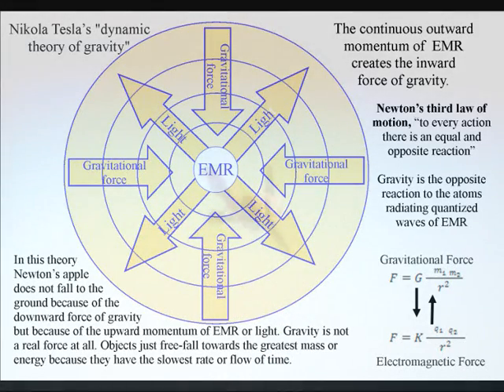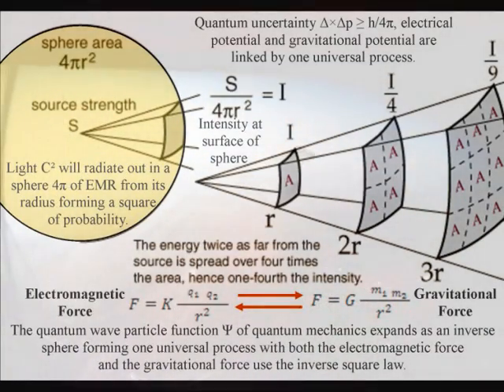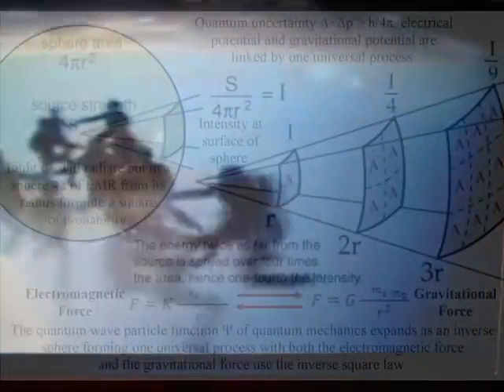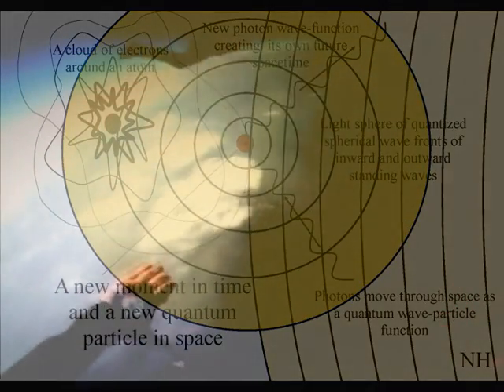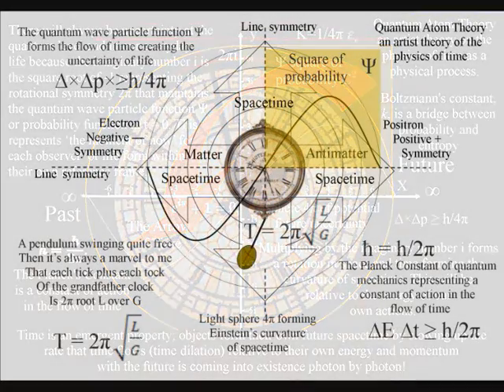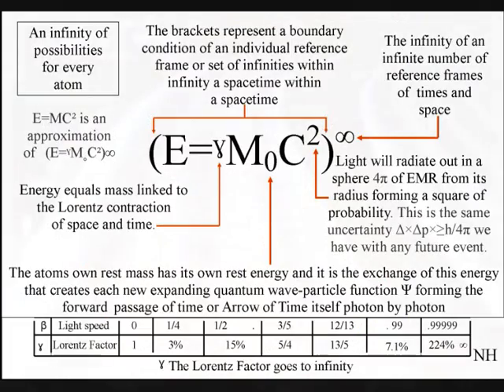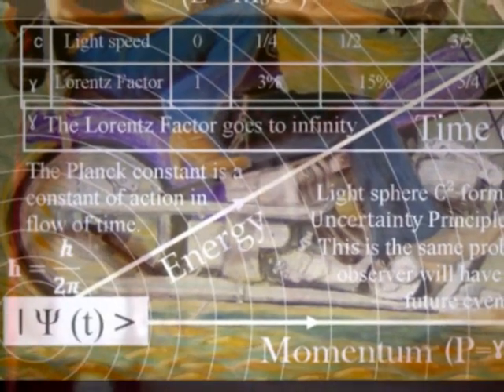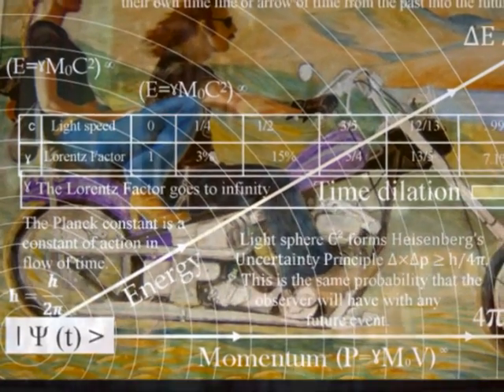The source of gravity is energy and momentum not mass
One of the great misconceptions of science is that mass is the source of gravity, but this is not so energy and momentum are the source of gravity. The theory explained in this video takes this to its logical conclusion explaining gravity as a secondary force to the electromagnetic force.

Mainstream physics videos that are relative to the science and geometry of this theory:

 In this mainstream science video the source of gravity is not mass, but energy and momentum! The video 'Common Physics Misconceptions'

Electrons are the most spherical objects in the universe, according to recent reports. Professor Ed Copeland discusses what this all means in this video:

This mainstream physics video links Einstein's Relativity with magnetism! If Relativity is linked to magnetism it has to be linked to electromagnetic wave or what we call light!